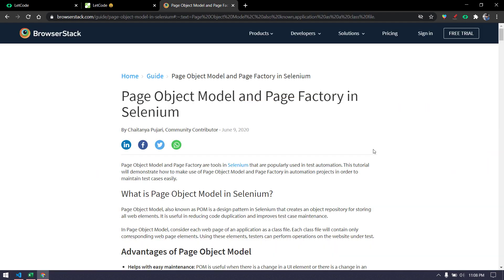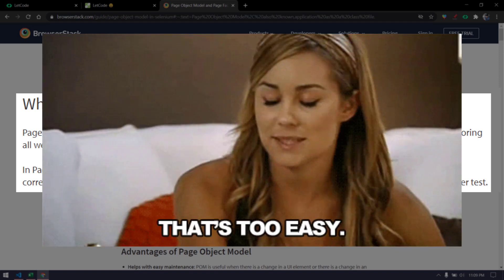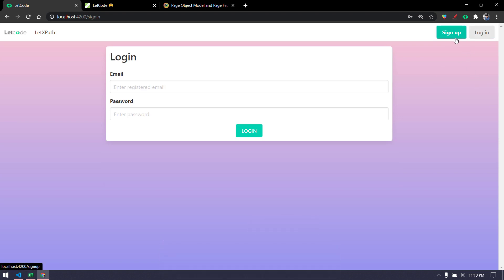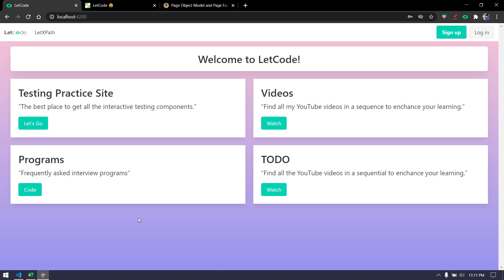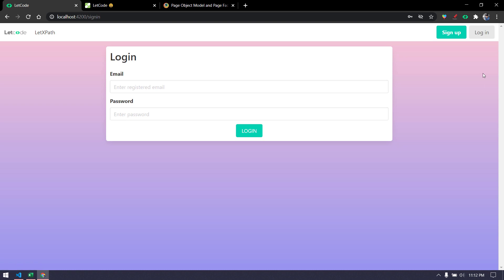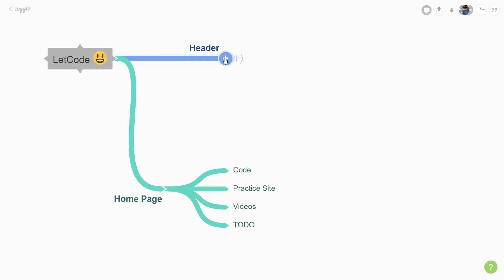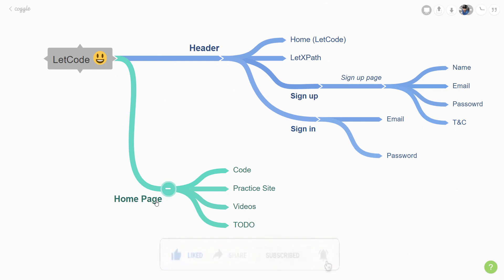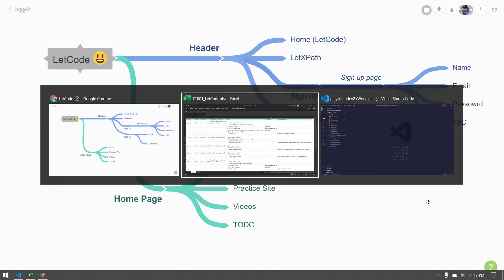Page Object Model - But Why? #1 | Protractor Tutorial | LetCode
Hello Guys, In this video, we will learn the Protractor Page Object Model Framework, only the intro part.
We will understand what is the page object model (POM).
Protractor Page Object Model - POM Part - 1
Behind the screen,

Intro & Outro
music credit
song: To my soul